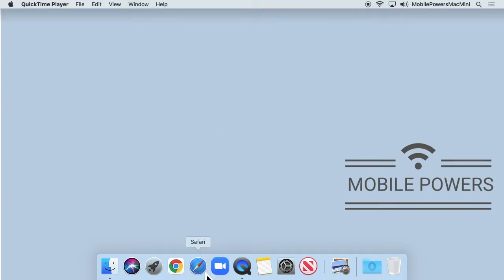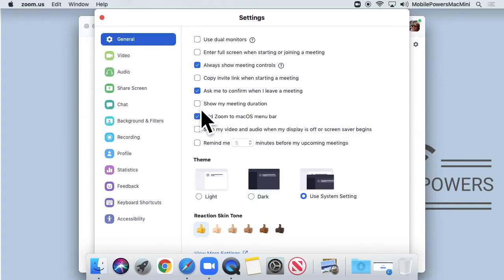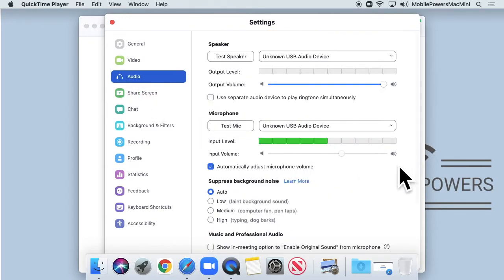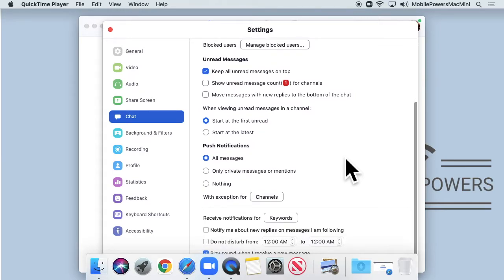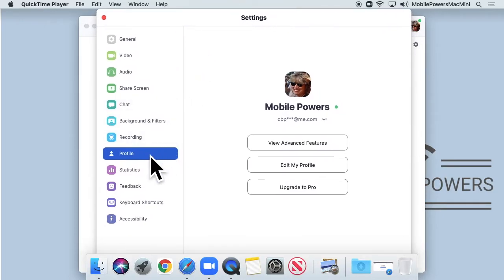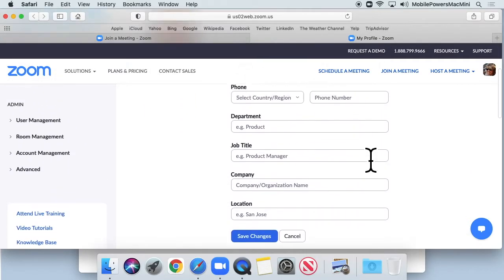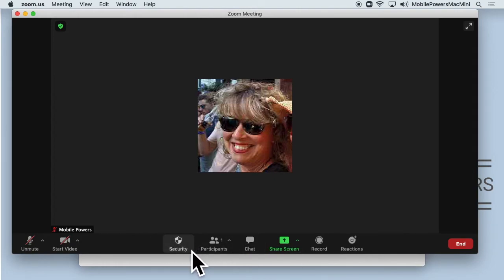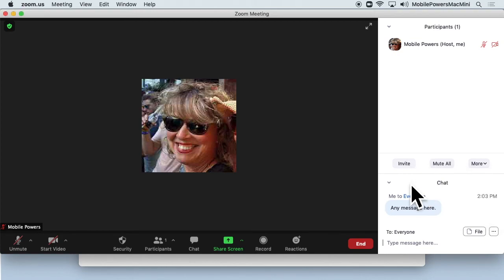ZoomTutorial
A tutorial on using Zoom created for the patrons of the Olive Free Library by Christine Powers dba Mobile Powers.